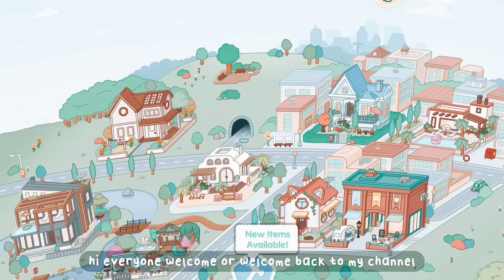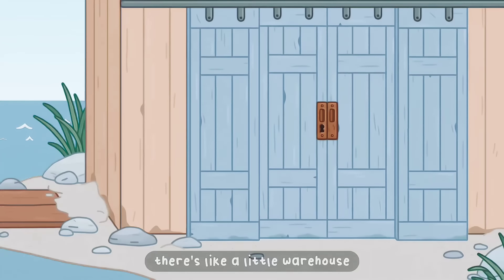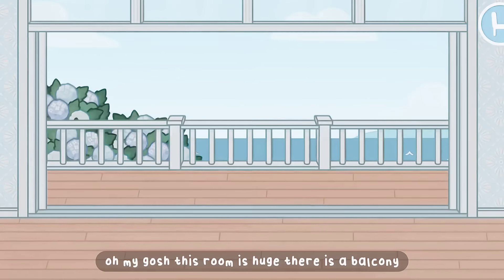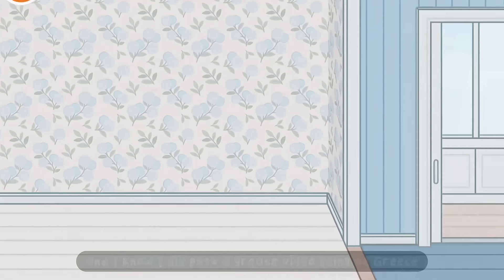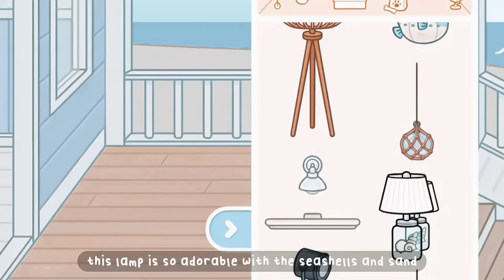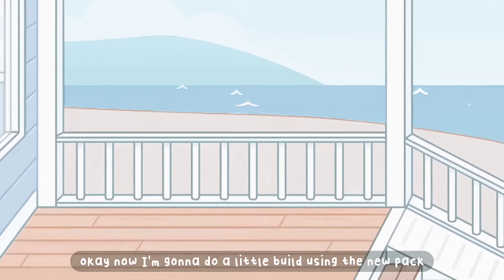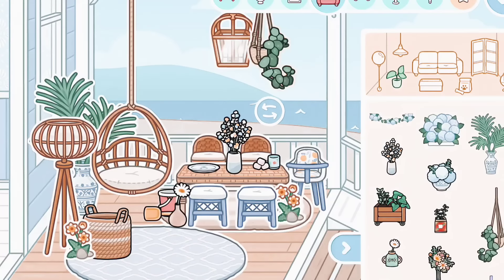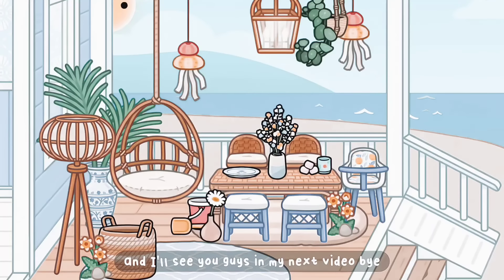⊹ ࣪ ˖ coastal essentials pack review! *AESTHETIC* 🐚🌷 || *voiced* 🎙🐾 || aesthetic tblw roleplay 🌏🍦🌧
⊹ ࣪ ˖ hii there luvlyy !! 💌 ₊˚ɞ

₊‧˚⋆౨ৎ‧₊ it's nory/norella here! ｡⋆୨୧˚ 🧺  ⊹ ࣪ ˖

₊˚⋆ ꒰꒰ only posting on youtube! other socials aren't me

date: sunday, july 8, 2024 🗓🌷  ֶָ֢ ࣪ ˖
video topic?? : new tocaboca pack! 🏝𖹭

ྀིྀི࣪ ˖𖹭 credits n copyright! 🌷𖦹 ׂ 𓈒 🐇 ／ ⋆ ۪
໒꒰ྀིᵔ ᵕ ᵔ ꒱ྀི১ 🐚🌷⊹ ࣪ ˖
video: me!! 𖹭
thumbnail: me!
bio: me + awn
viddie desc: awniee 🥹𖹭
intro: me!

⊹ ࣪ ˖ music credits - circumvent copyright 🎀

"create your own sunshine ☀️🌷"
૮₍ ˶ᵔ ᵕ ᵔ˶ ₎ა

ʚ࣪ ˖ editing apps!🍶 ₊‧˚⋆౨ৎ‧₊
capcut, ibispaintx, picsart, phonto, wink, and colourtone! 💐🐾₊˚⋆

ʚ lil taggiess 💐📎༉‧₊˚.